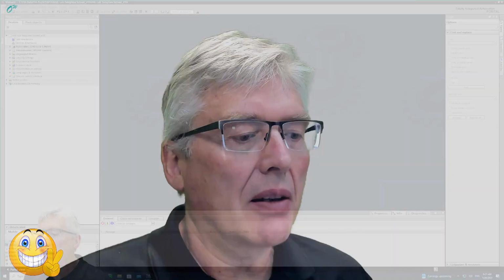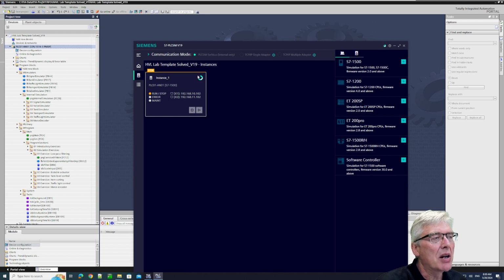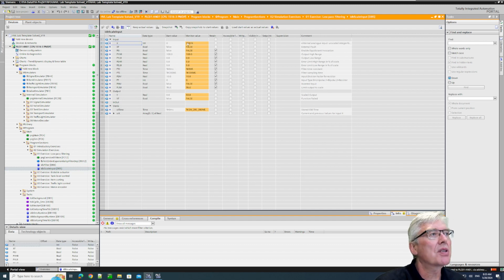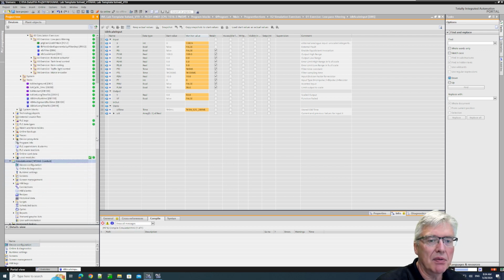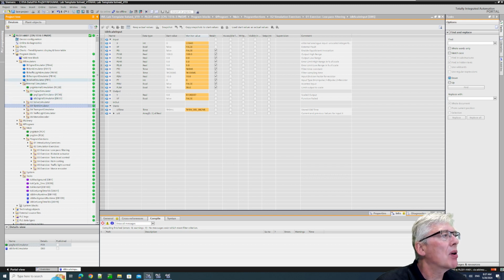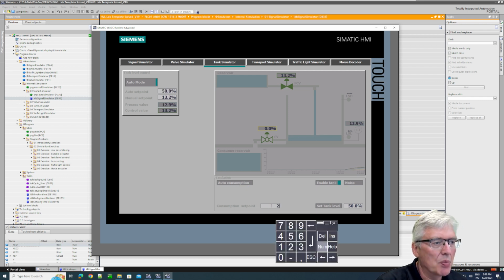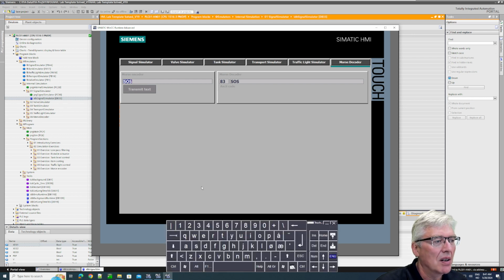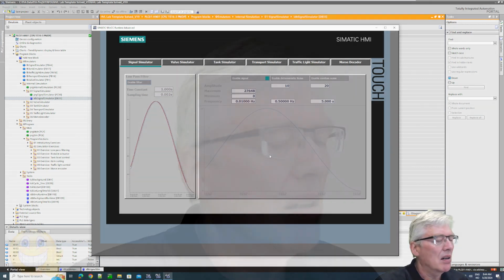M05 Simualtion Exercises